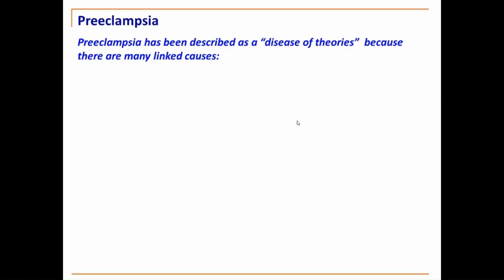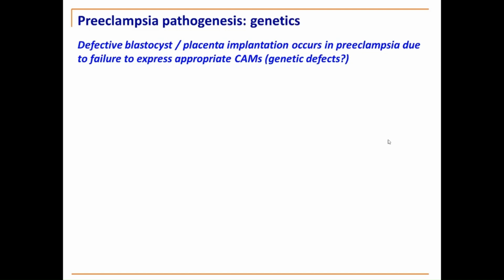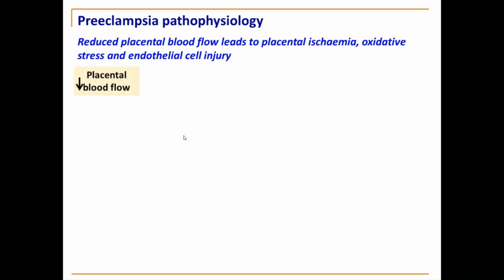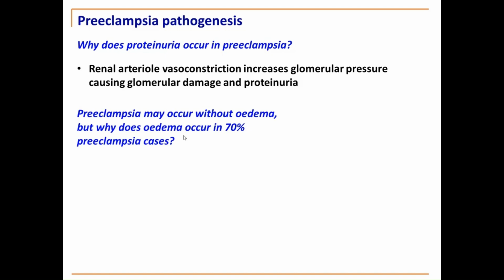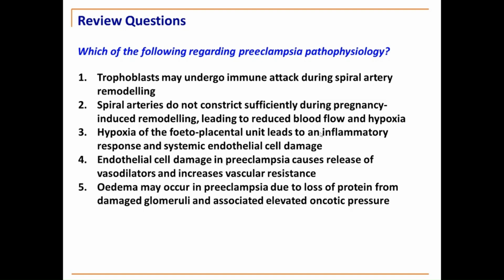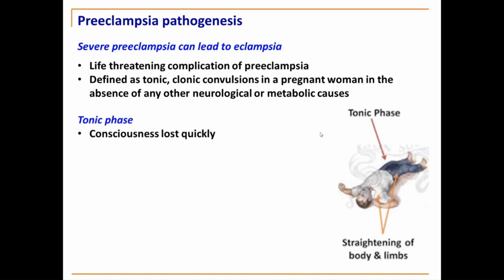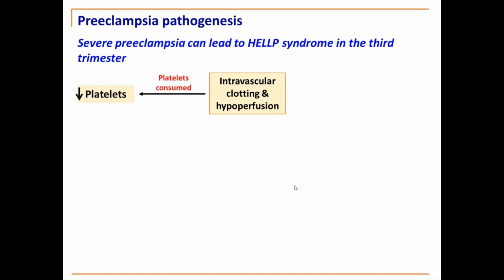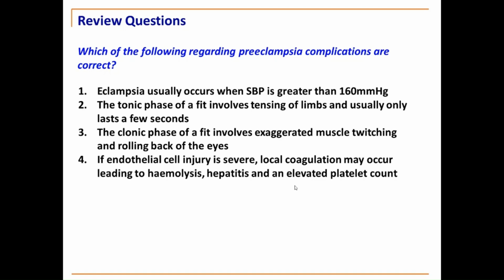Pre-eclampsia: The mystery of hypertension in pregnancy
Pre-eclampsia affects millions of pregnancies worldwide, yet its precise cause remains incompletely understood. Why do some pregnancies develop hypertension, proteinuria and widespread endothelial dysfunction while others progress normally?

In this lecture, we explore the pathophysiology of pre-eclampsia, examining how abnormal placental development can impair blood flow and trigger placental hypoxia, inflammation and maternal endothelial dysfunction. We also investigate the mechanisms underlying hypertension, proteinuria and oedema, and discuss the major theories that explain the development of this important pregnancy complication.